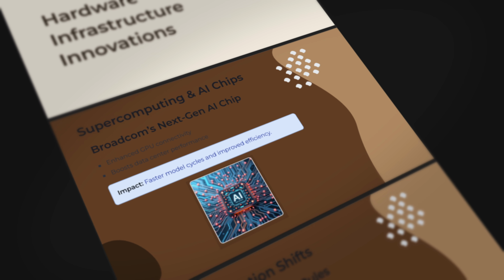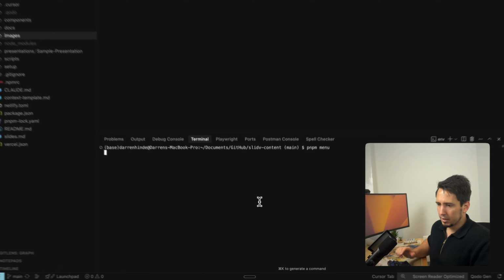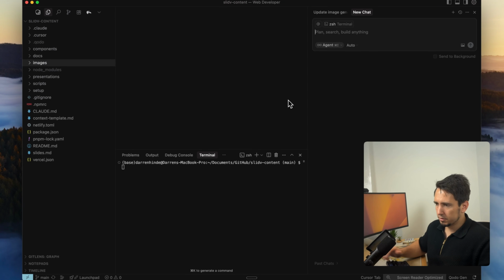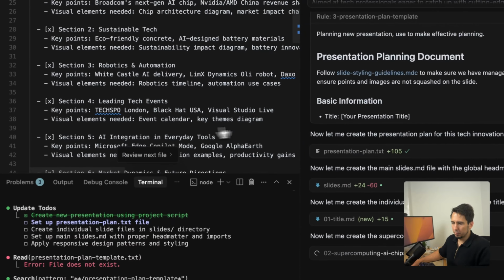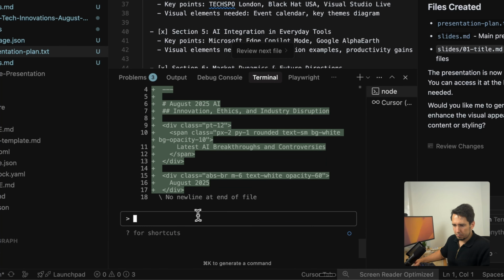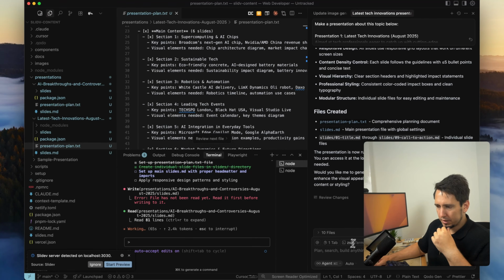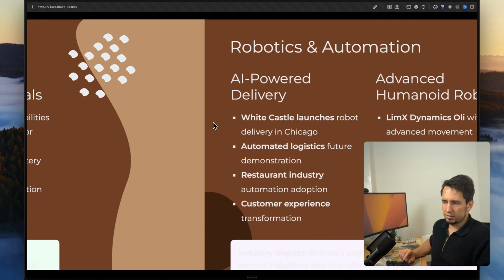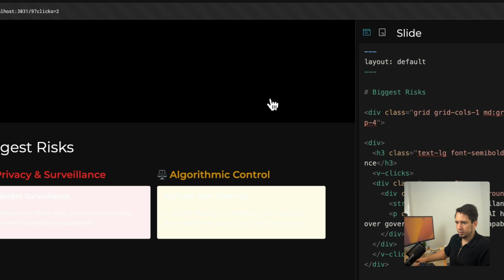How to Build Private AI Presentations Without Paying!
In this tutorial, discover how to build AI-powered presentations locally using SlideDev completely free, private, and automated right in your IDE or CLI. No subscriptions, no data leaks, just results.

🚀 What’s Inside:
Set up the SlideDev AI Presentations repo in minutes
Instantly generate slides with Cursor AI and Claude
Live comparison of AI coding assistants for presentations

Customize themes and styles for a professional look
Automate your workflow using GitHub Actions
Perfect for developers who want:

A free alternative to expensive SaaS tools
Private, local slide generation (no cloud leaks)
Seamless integration with your coding workflow
Automated pipelines for content or business decks
Resources:

Timestamps:
0:00 - Stop Paying for Canva & Pitch—Build AI Slides FREE
0:45 - SlideDev AI Presentations Repo Overview
1:30 - Project Structure: Presentations, Images & Scripts
2:15 - Running Your First Example Presentation
3:00 - Setting Up: Cursor vs Claude AI Comparison
4:00 - Generating “Latest Tech Innovations” Presentation
5:30 - Real-Time AI Generation: Cursor Auto Mode vs Claude
6:45 - Customizing Themes from SlideDev Gallery
8:00 - Live Editing & Real-Time Code Sync
9:00 - Pipeline Automation Ideas (GitHub Actions)
9:30 - Wrap Up & Next Steps